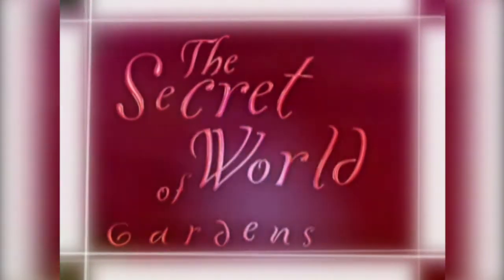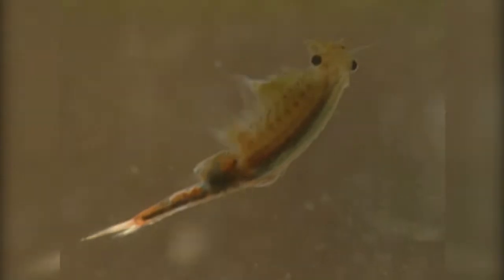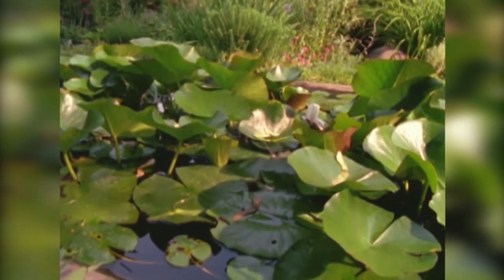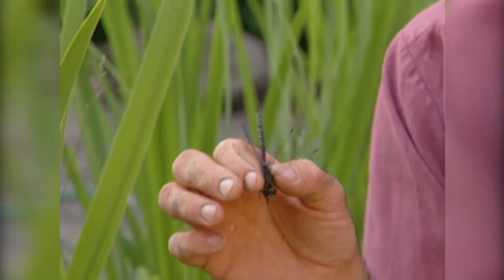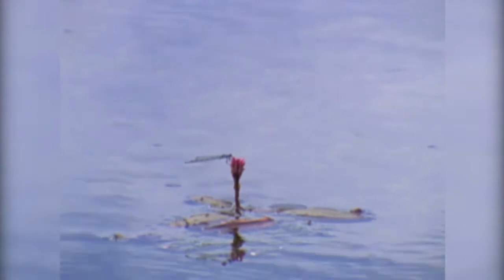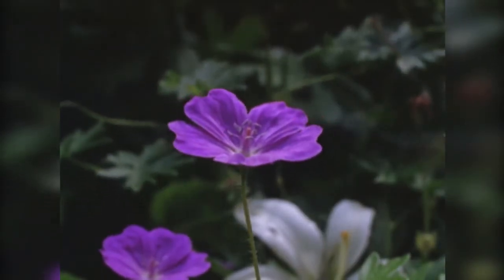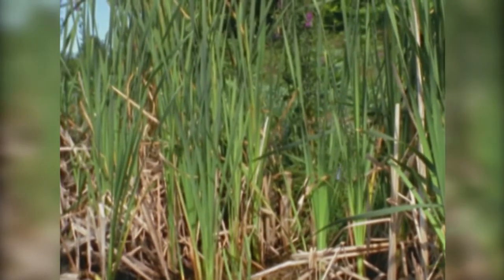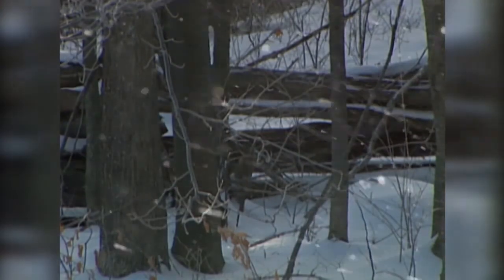Dragonflies. THE SECRET WORLD OF GARDENS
Dragonflies are one of the oldest insect species. Their appearance has remained unchanged since the beginning of insect evolution, which proves its high efficiency. Dragonflies are excellent predators. One of their advantages is their huge eyes, which see more detailed pictures, not like other insects. They reach speeds of up to 50 kilometers per hour, and any test pilot can envy their tricks in the air.

Using macro lenses and time-lapse photography, we explore the extraordinary secret life concealed right under our noses in a common garden. From defence strategies against predators to the exotic mating rituals of blossoms, this striking series allows us to witness the cycles of life and interactions within the ecosystem throughout the year in a backyard garden.

Stunning cinematography guided by an outstanding team of scientific advisors reveals the ecology of chipmunks, sap suckers, weevils and leafhoppers. Through dramatic macro-photography, viewers enter the sci-fi beauty of the garden and gain a new perspective on the interactive roles played by everything from the lowly earwig to the majestic rose.